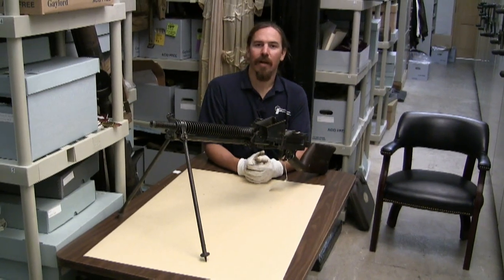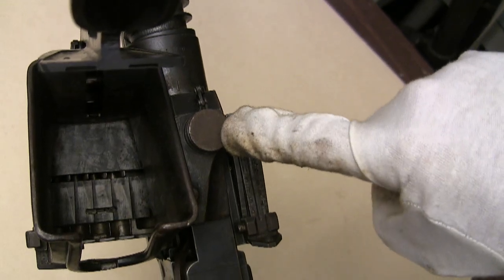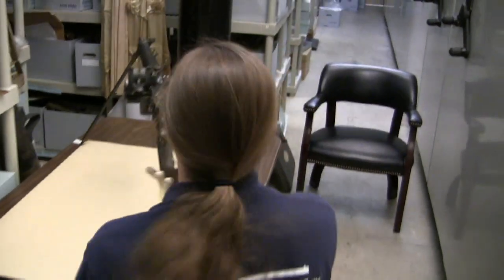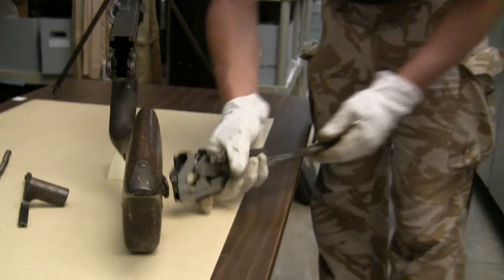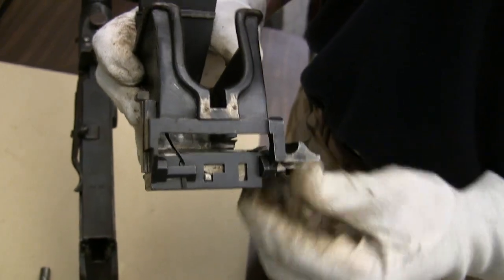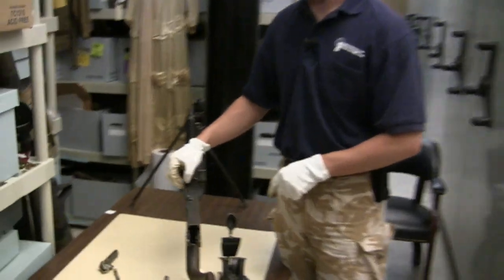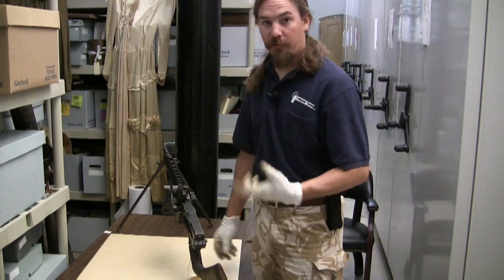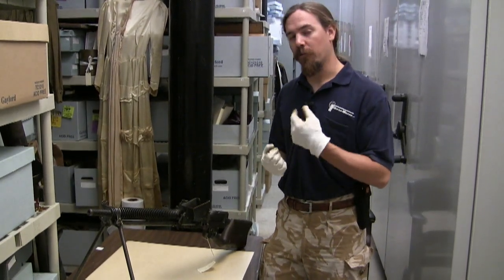Japanese Type 11 LMG Disassembly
Thanks to the hospitality of the National WWII Museum in New Orleans, we had a chance to examine and disassemble a Type 11 light machine gun, chambered for 6.5mm Japanese. This is, of course, the very unusual hopper-fed design from Kijiro Nambu, which entered service in 1922. The action is largely derived from Hotchkiss guns, but the feed mechanism is unique to the Nambu.